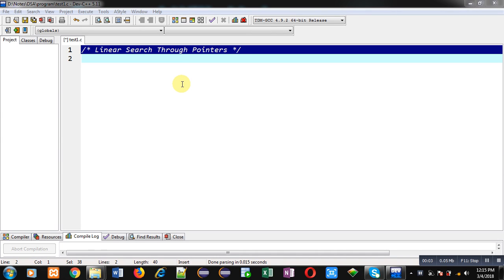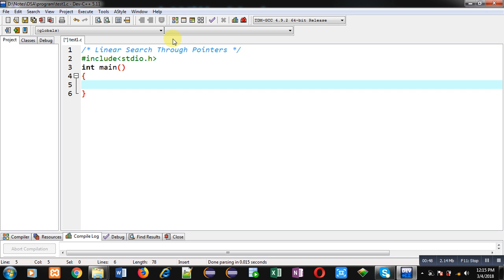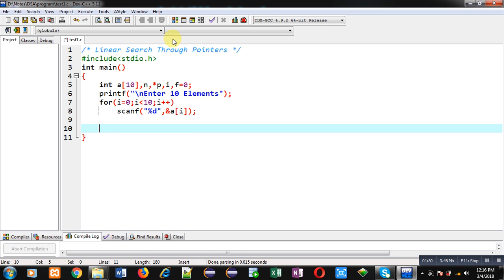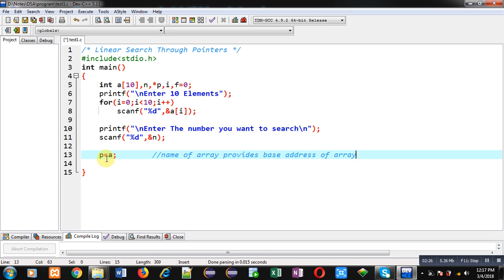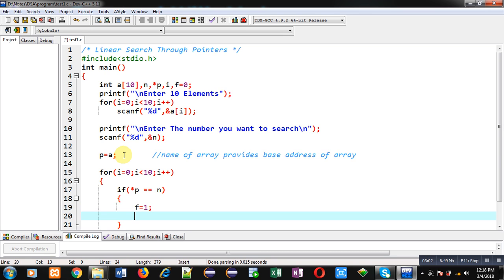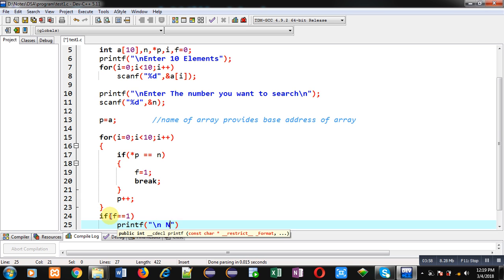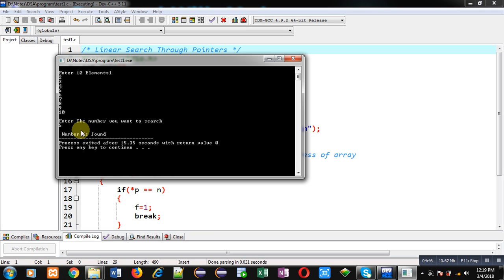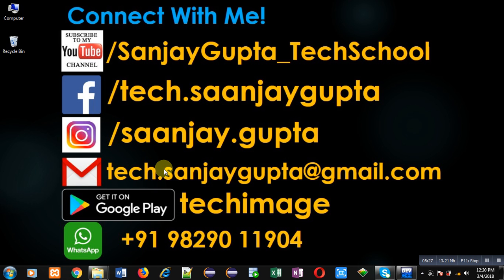Linear Search on arrays through pointer in C programming | by Sanjay Gupta